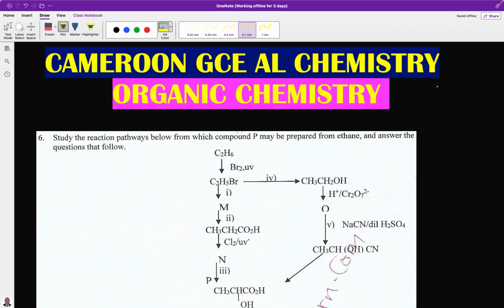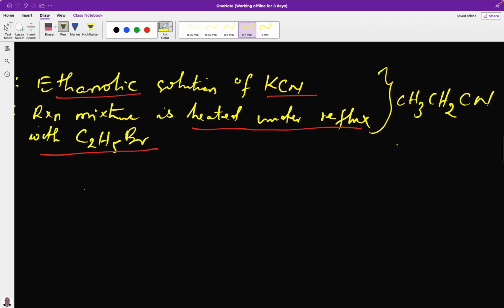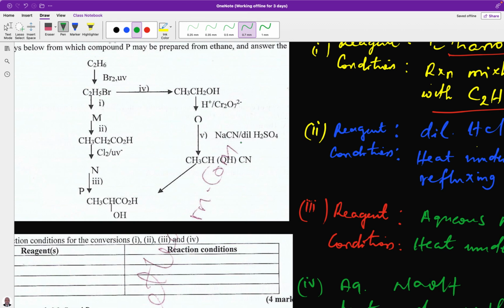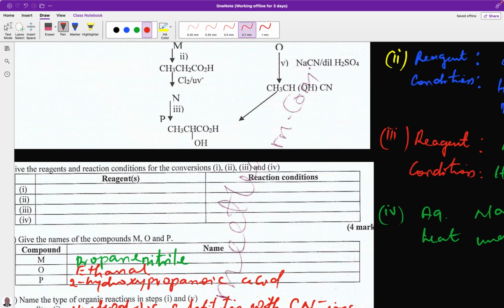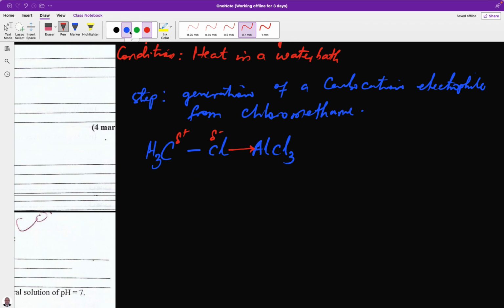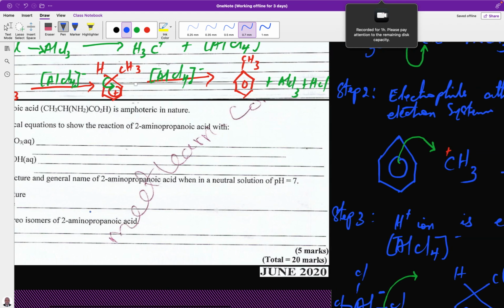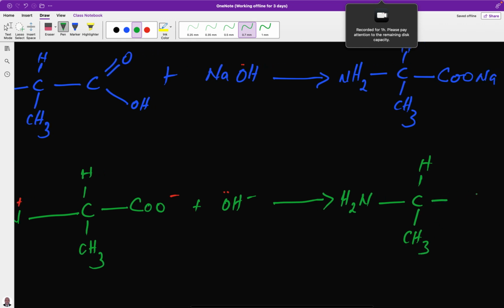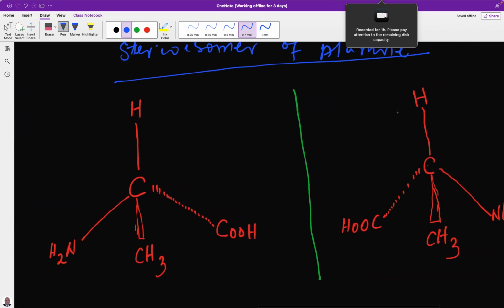CAMEROON GCE A/L CHEMISTRY – SELECTED EXAM REVISION QUESTION 2: PAPER 2